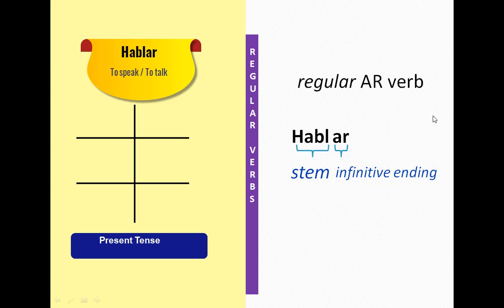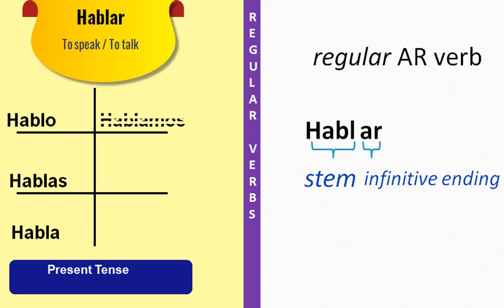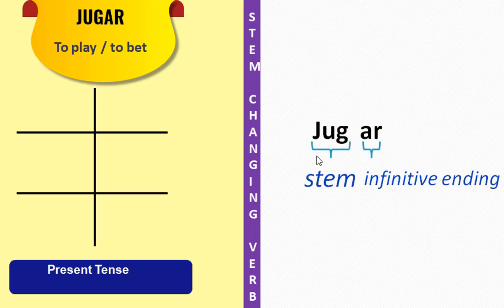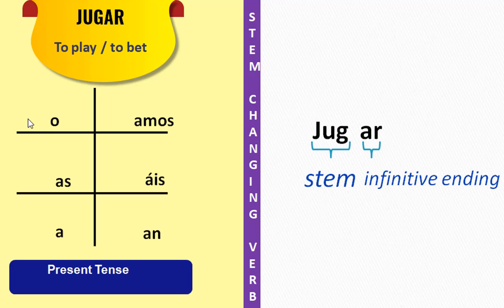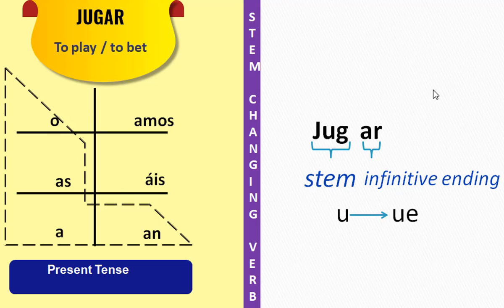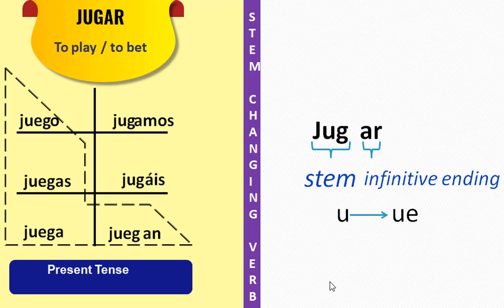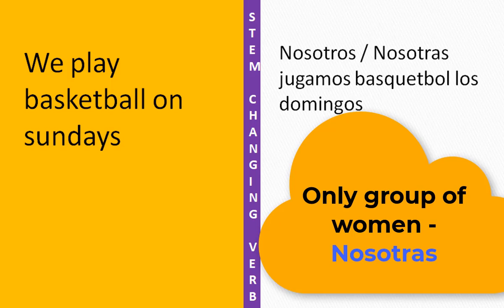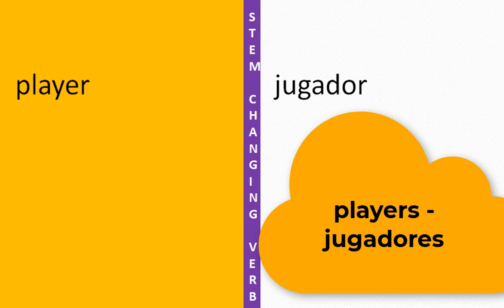Stem changing verbs in Spanish - JUGAR (to play) - Lesson 21 - Spanish for beginners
In this video you will learn stem changing verb in Spanish JUGAR which means to play.
To Play in Spanish